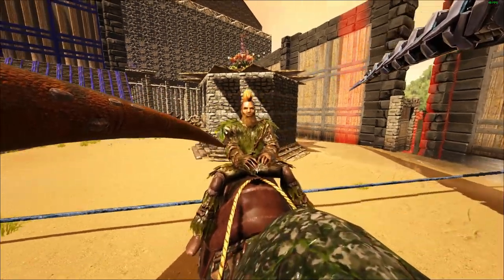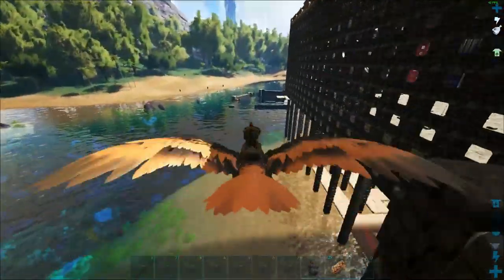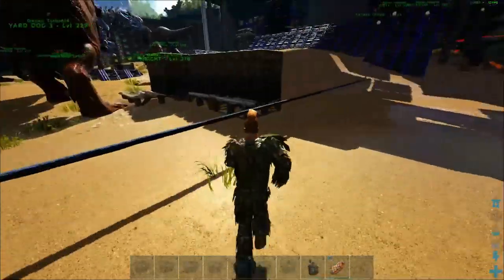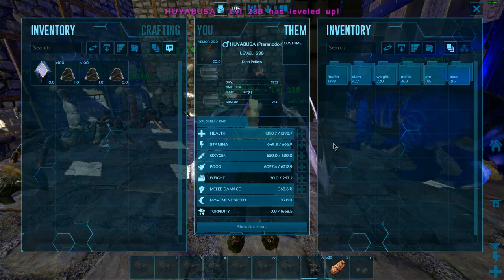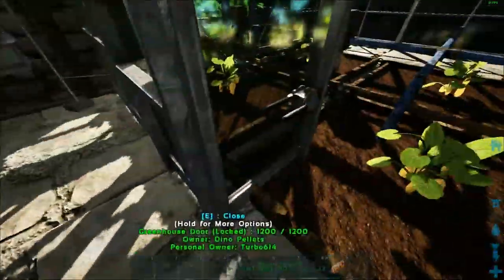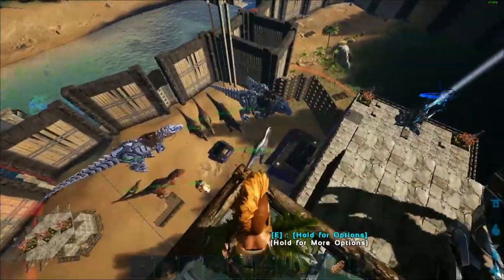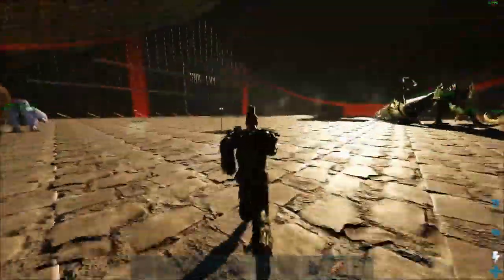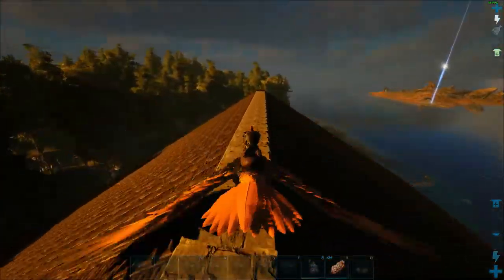Ark Survival Evolved(OFFICIAL) PVE nursery tour and base tour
Support the cause here:

let's tour the nursery and base today.